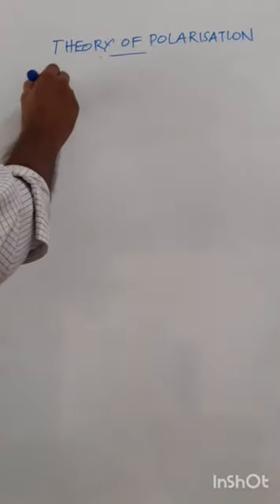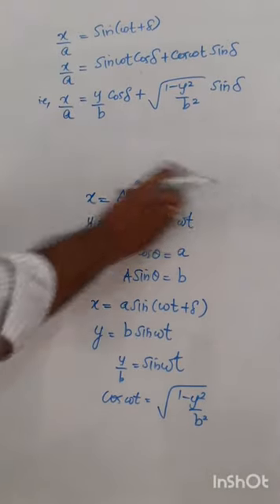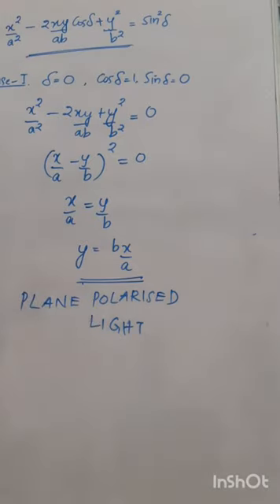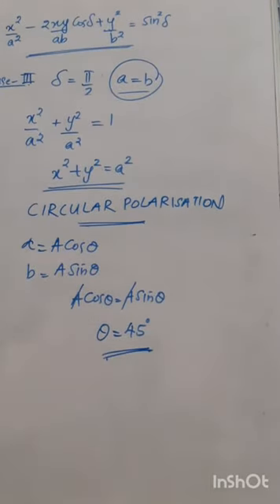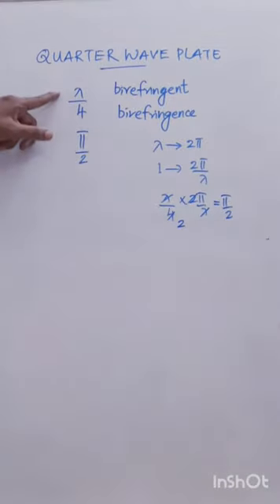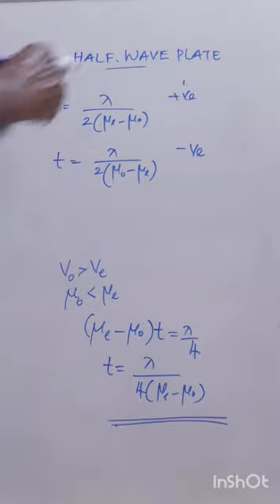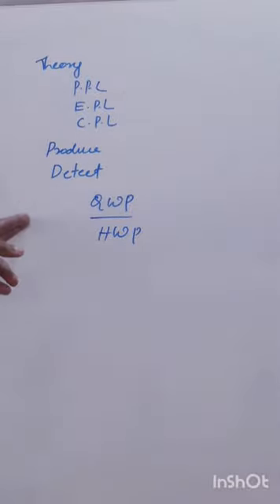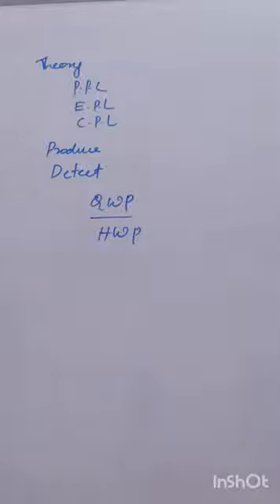Theory of Polarisation- Plane, Elliptical, Circular Polarisation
Production and Detection of different types of Polarisation